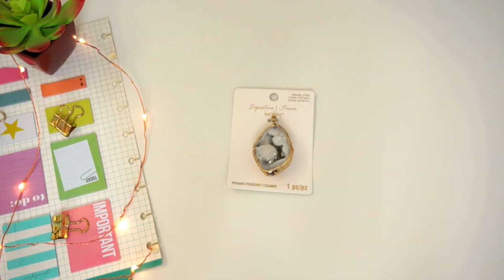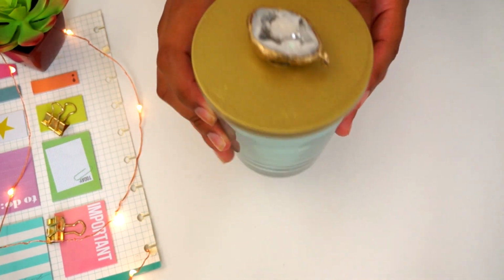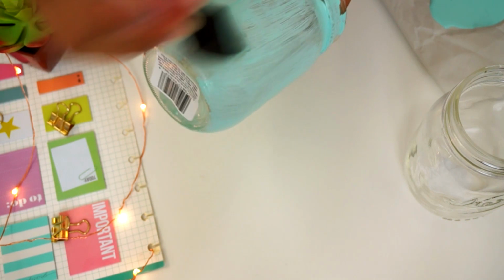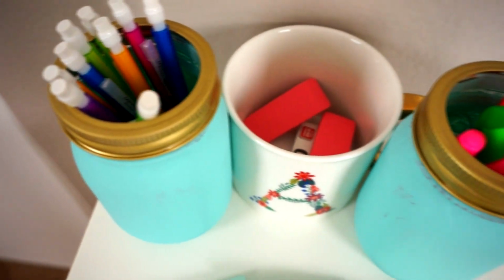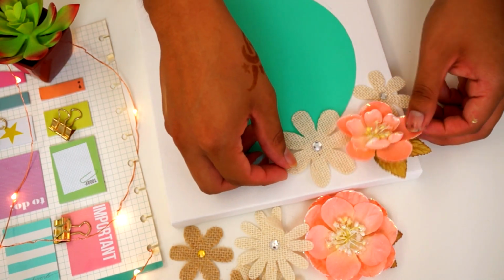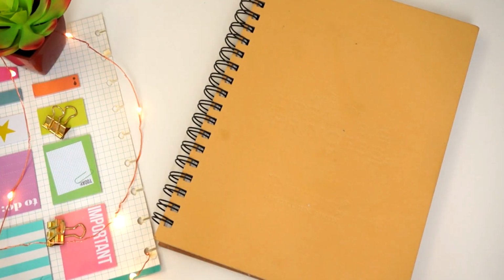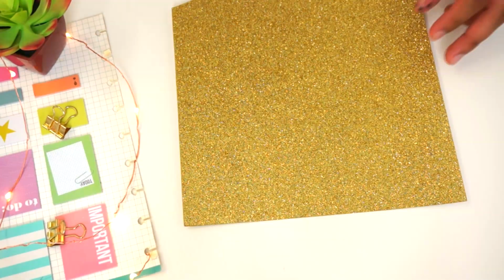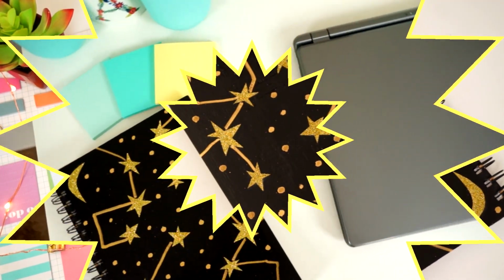DIY Cheap Desk Decor & Organization!!!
Hey Guys!
Welcome to another video of mine. Today I'm very excited to tell you that I bought my own desk! Obviously it needed to be decorated so here are some very easy and inexpensive DIY'S.

Also sorry for not uploading last week but I got the flue and I'm still currently sick lol

Follow my crazy life

Snapchat:Hewolf (behind Scenes LOL)